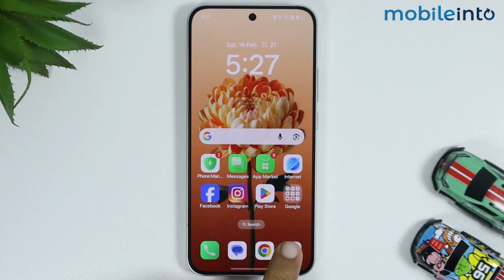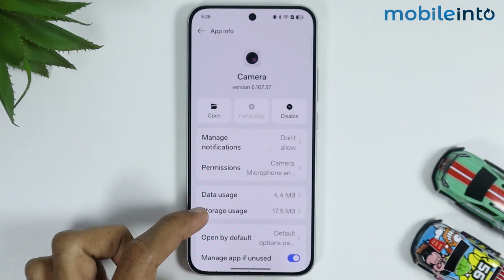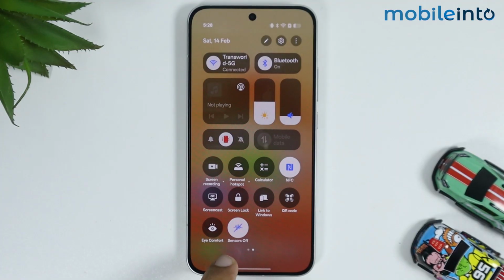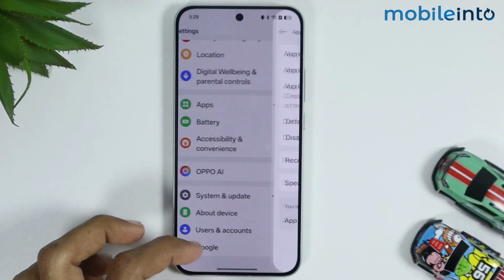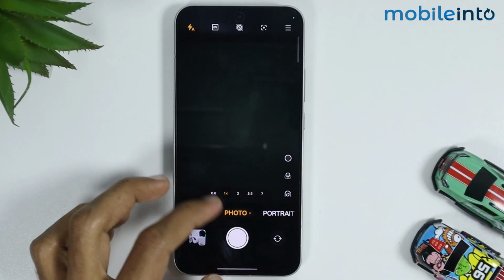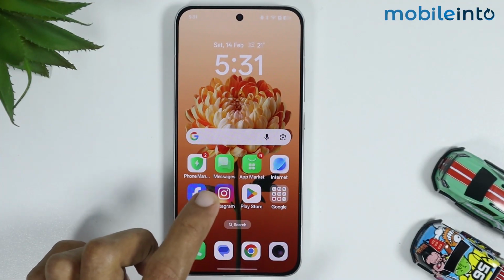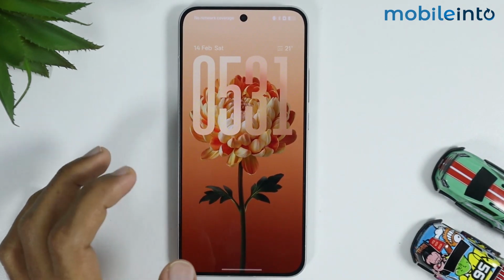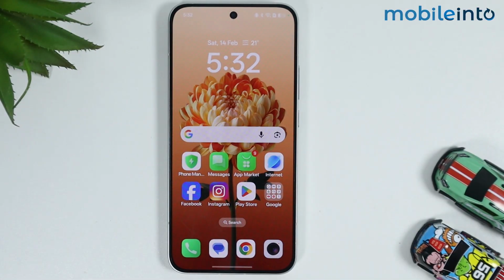[ColorOS 15] Fix ALL Camera Problems on Oppo Phone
In this video, we will learn how to fix camera problem on Oppo phone. If you want to fix camera failed issue or solve oppo camera not working problem, follow these steps.